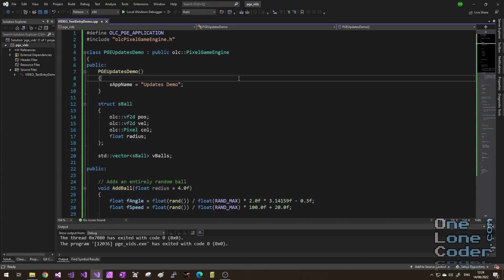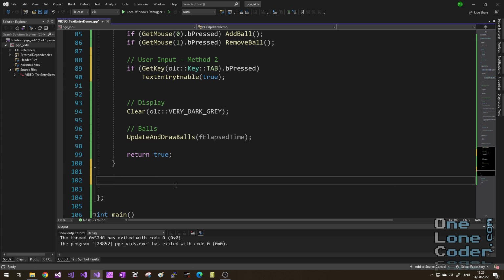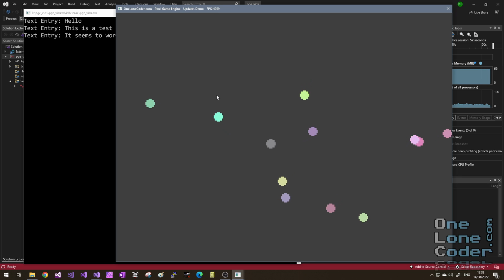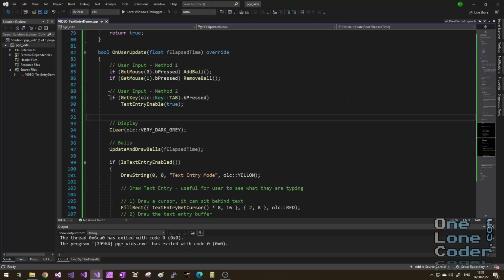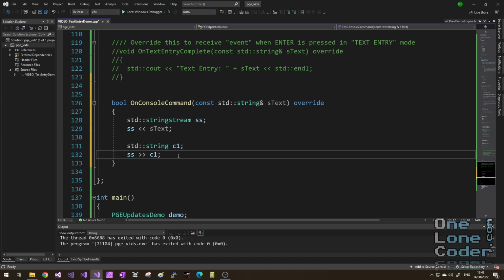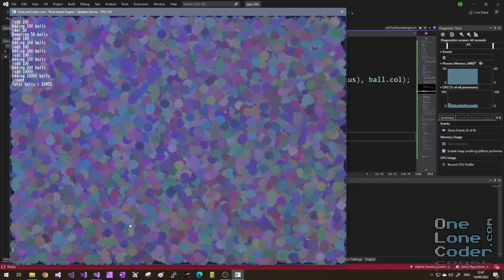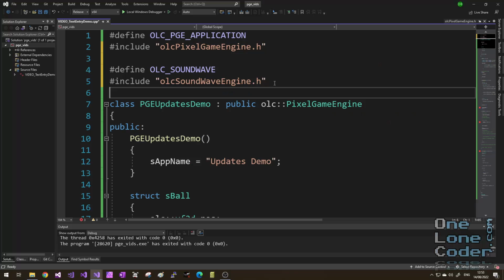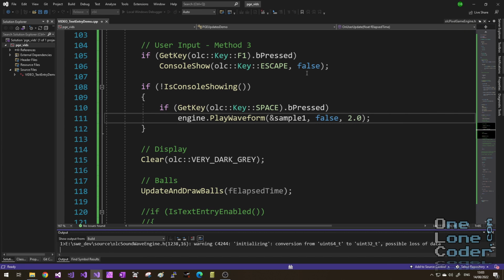olc::AllSorts - Text/Commands/Sounds/Jams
A mixed bag video, showing off some cool new features of the olc::PixelGameEngine. A brief look at a new companion sound library olc::SoundWaveEngine, and a reminder that olc::CodeJam 2022 is almost upon us, register today!